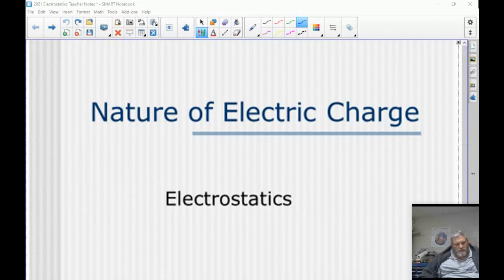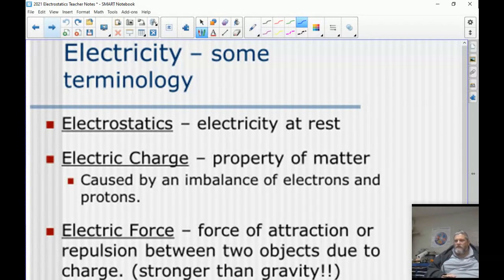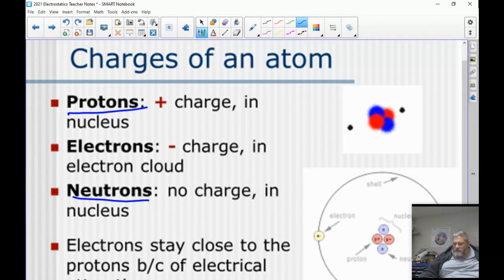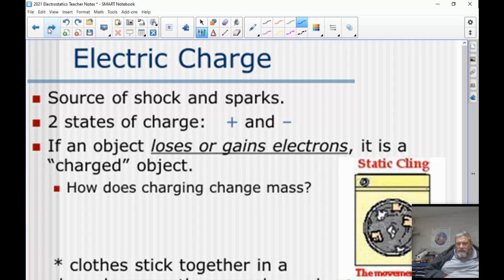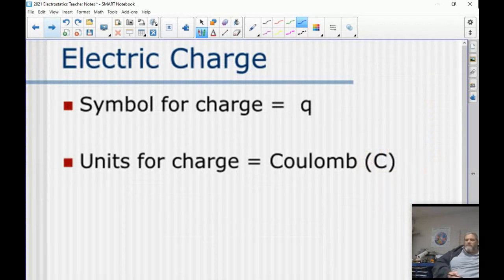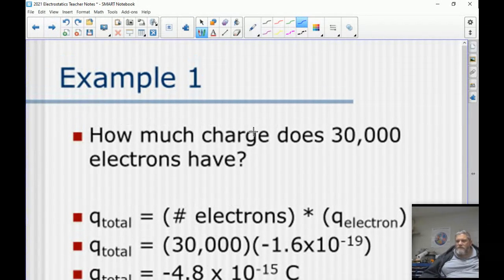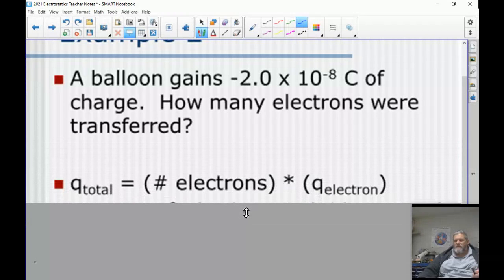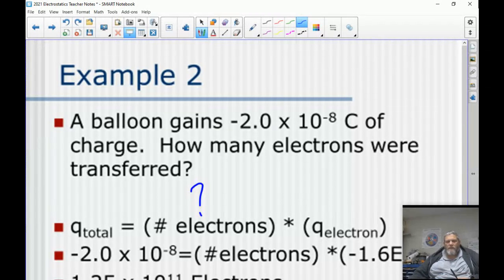Nature of Charge - Heier 2021